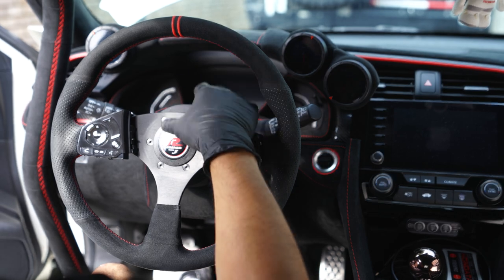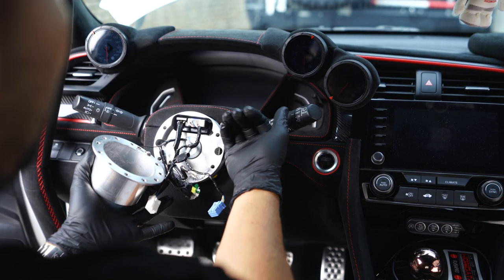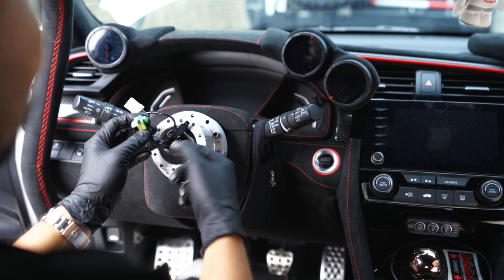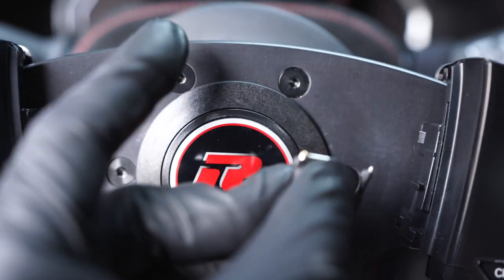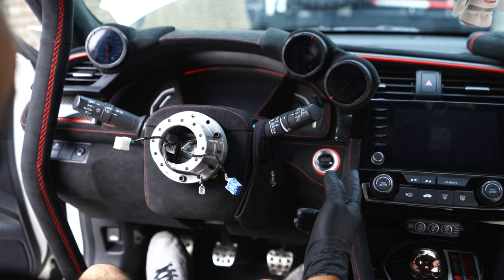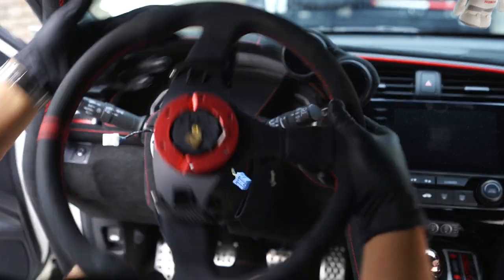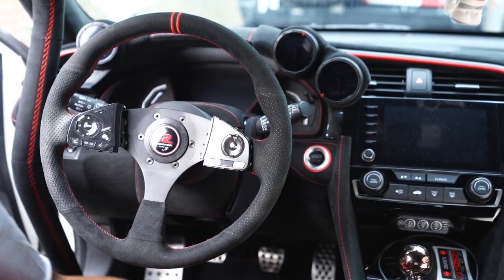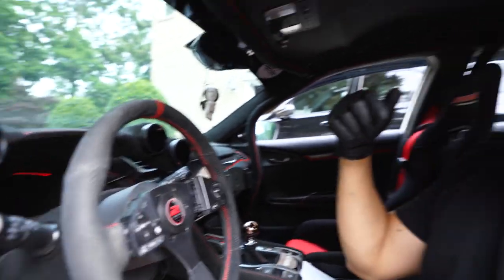Aftermarket Steering Wheel Install Tips & Tricks for Honda Civic Type-R FK8 [Seeker Racing Spec]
Today I'm going to show you guys how easy it is to install an aftermarket steering wheel. The one I run is the Seeker Racing Spec Wheel. I love this wheel because it allows me to run the OEM steering wheel controls and places them in the same original spots.

There's a few good tips in the video that applies to installing any type of steering wheel so check it out.

Link to NRG Error Canceling Resistors.
These work on every SRS plug in the car whether its for the steering wheel or seats.

00:00 Intro
00:05 OEM Steering Wheel Removal
00:28 Remove Seeker Steering Wheel
01:15 Works Bell Hub Install
01:50 SRS Airbag Plug Explanation
02:56 SRS Error Canceler Up Close
04:11 Straightening the Steering Wheel
05:06 Works Bell Short Hub Comparison
05:17 SRD Kit vs Seeker
05:50 Seeker Engineering Explained
06:09 Finish Install
06:39 Always Double Check Your Work
06:56 Check for SRS Error
07:51 Outro